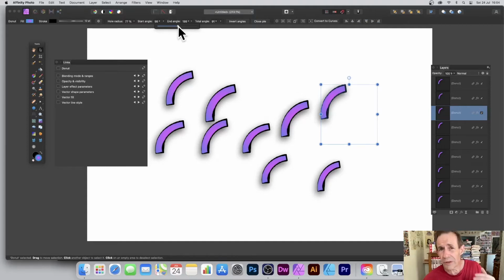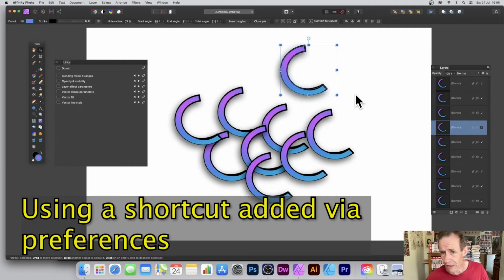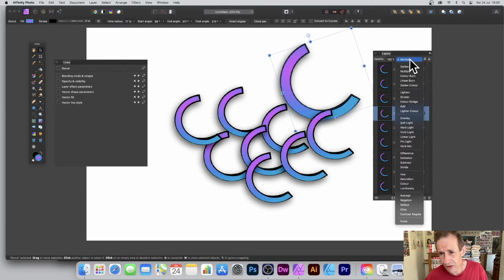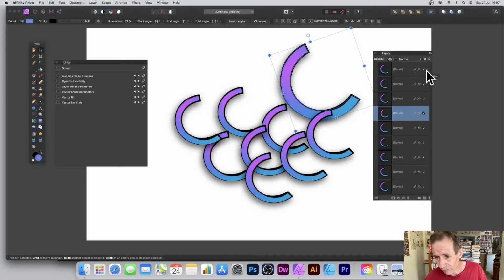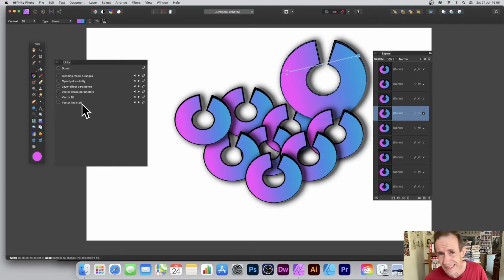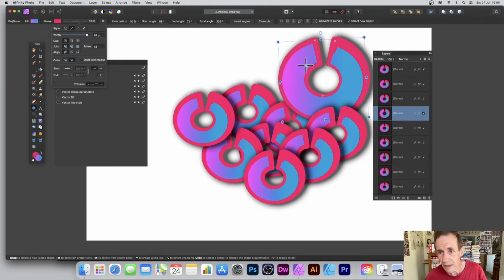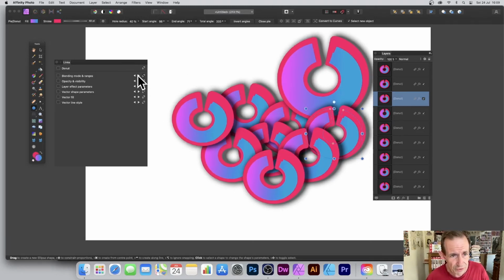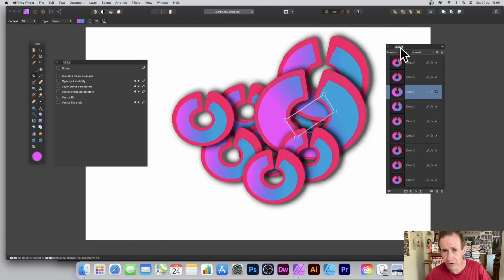Linked Layers And Shapes In Affinity Photo | How To Tutorial | Creative Live Designs | Graphicxtras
Linked shape layers in Affinity Photo tutorial HOW TO - you can create a shape layer and then duplicate (linked) and all the properties can then be changed such as fills, stroke, layer effects and all changes in one will be reflected in the others. Use this with two shapes or 100s of shapes. Learn / how to / Explained

0:00 Start of video
0:36 Duplicate linked
1:25 Blending modes
1:49 Layer effects linked
2:10 Vector shape parameters
2:30 fills and strokes
3:34 Unlimk